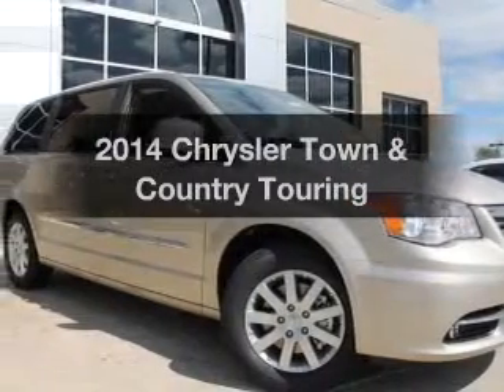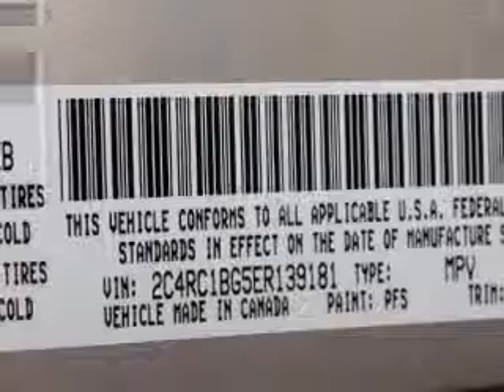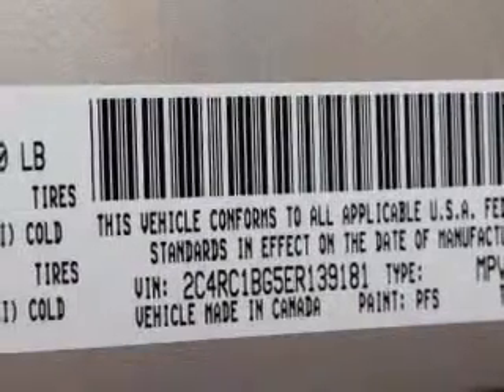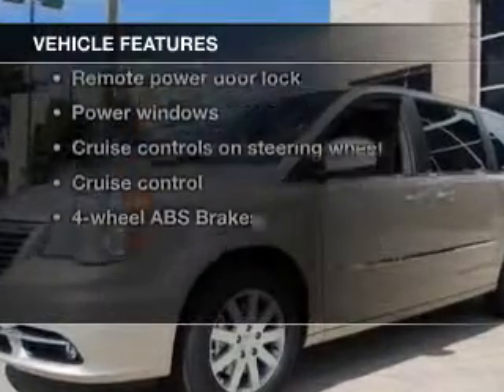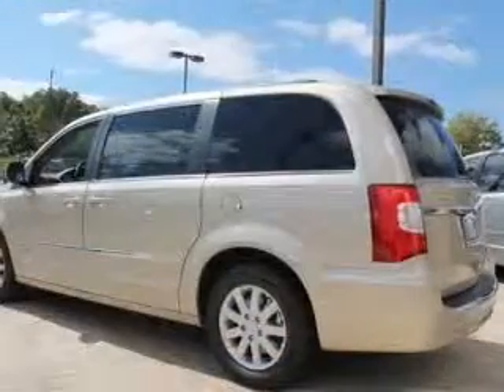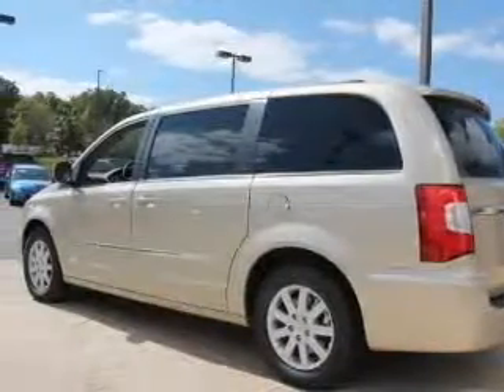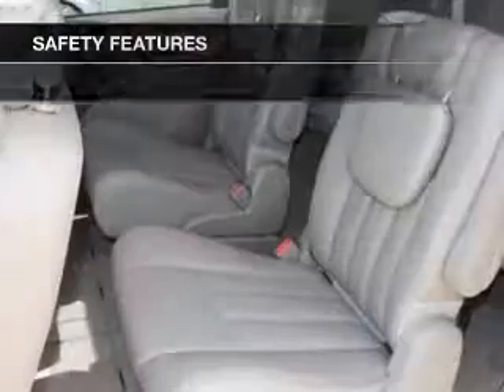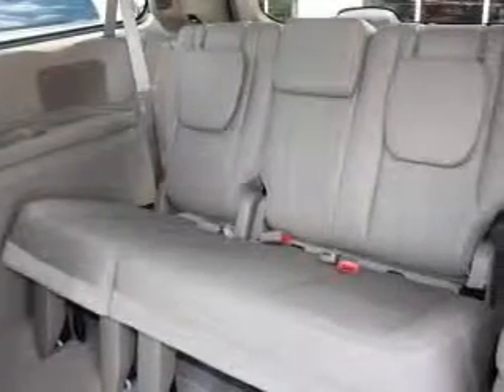2014 Chrysler Town & Country - Columbus OH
Year: 2014
Make: Chrysler
Model: Town & Country
Trim: Touring
Engine: 3.6 liter 6 cylinder 24 valve
Transmission: Automatic
Color: Beige
Mileage: 3
Address:
6350 Perimeter Loop Rd